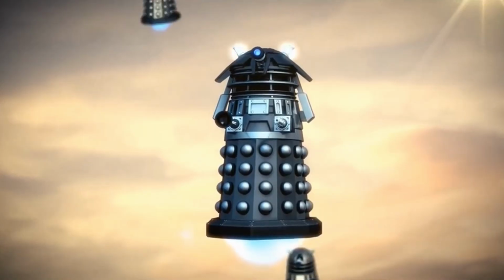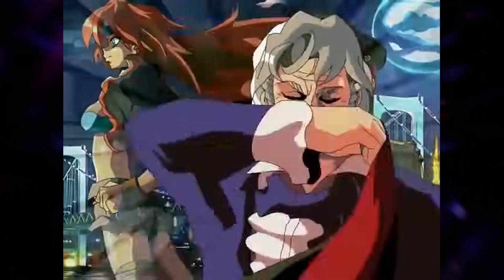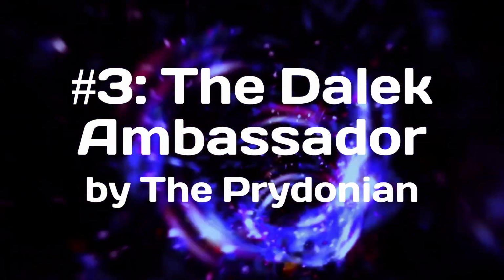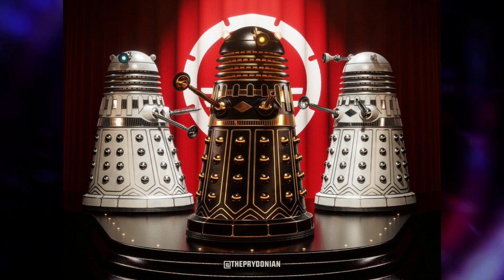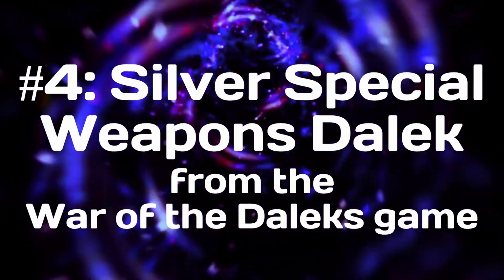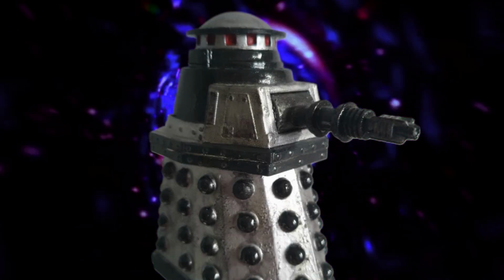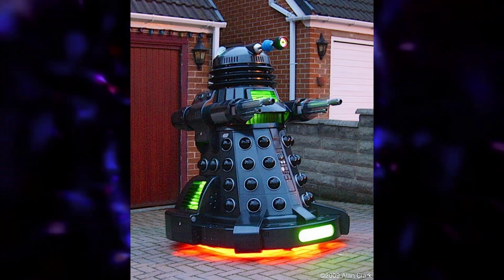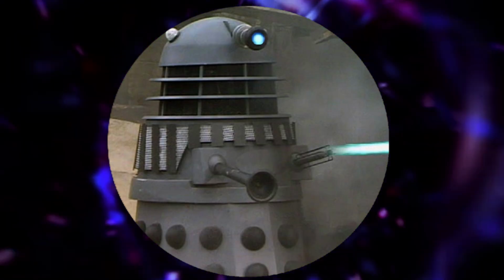Five fantastic fan-made Dalek designs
Doctor Who fans have been creating their own Dalek designs for years now, ranging from simple repaints to completely new designs. In this video, we are going to be taking a look at five fan-made Dalek designs from across the Doctor Who fandom, ranging from fan animations, fan-made renders, and even fan-made props.

You can also join the Dalek Bumps Discord server to chat with other Dalek fans

All footage is the property of the BBC. Music by Frank Klepacki